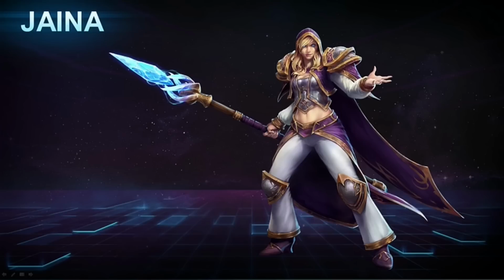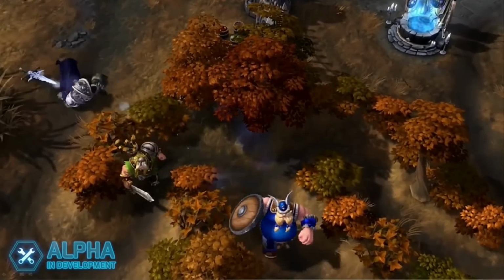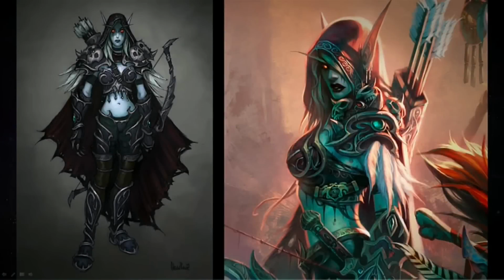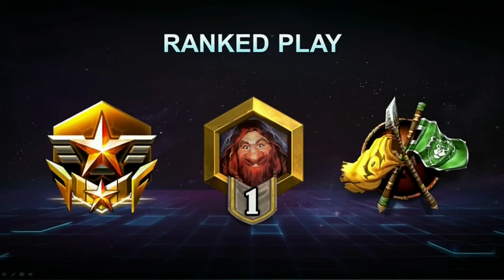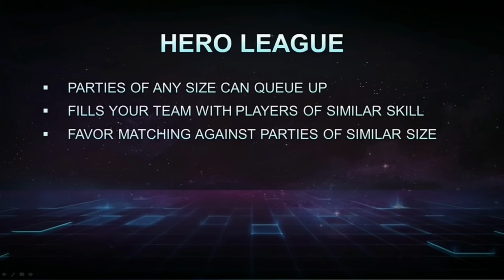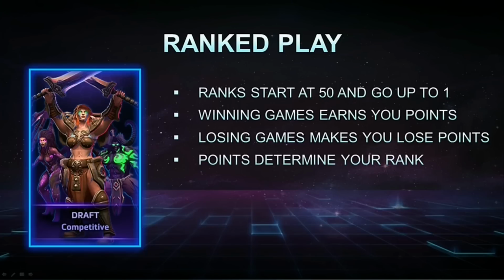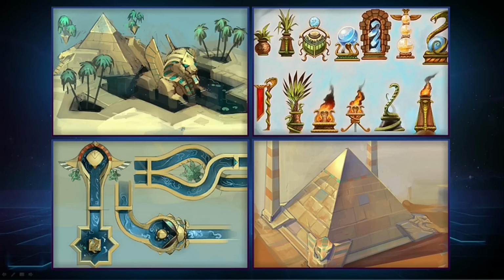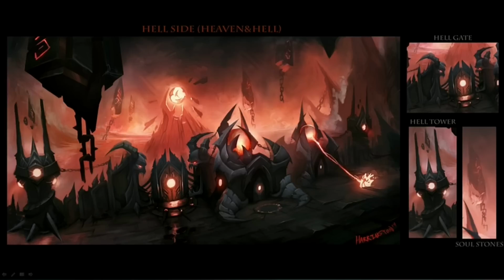NEW Heroes, Battlegrounds, and Ranked Play! (Heroes of the Storm)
Lots of new stuff coming to Heroes, here is a recap!